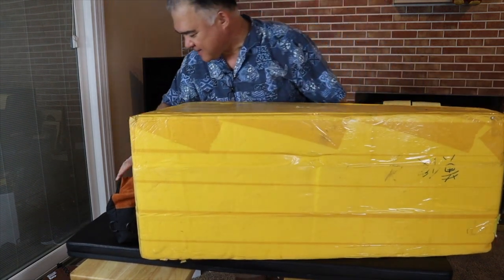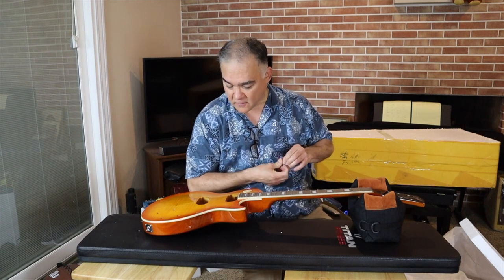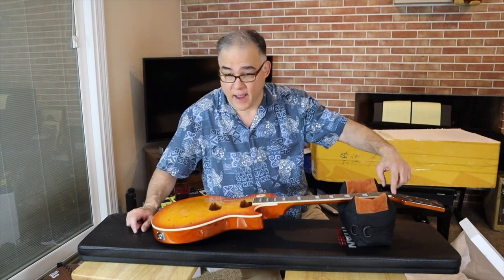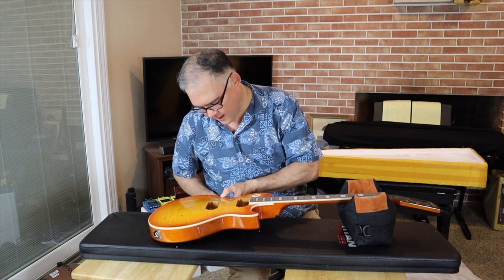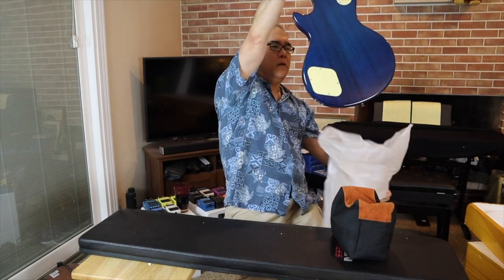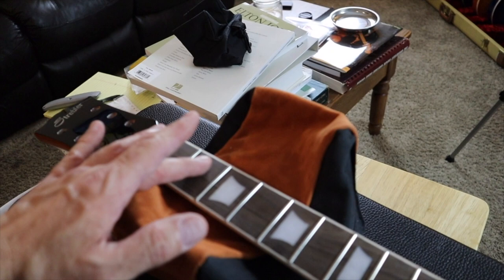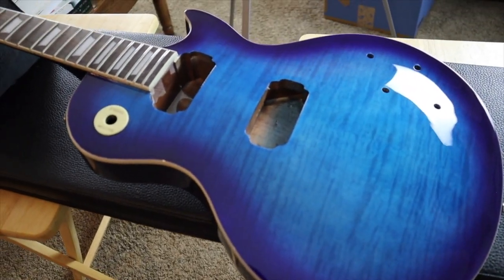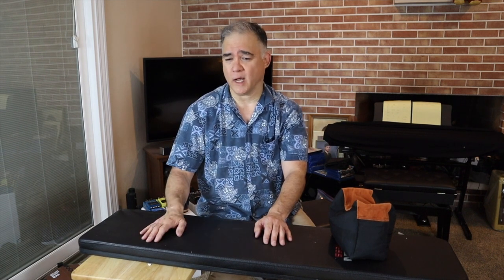Unboxing Six Chinese Guitar Bodies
Here's the first in a series of videos for the channel.

So far this has been an adventure.